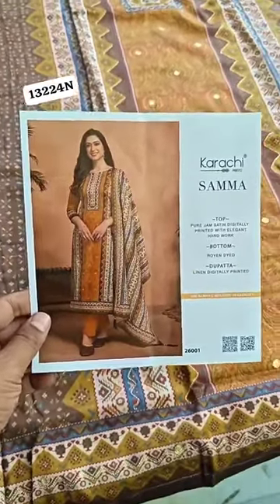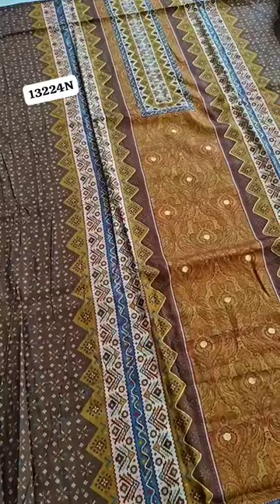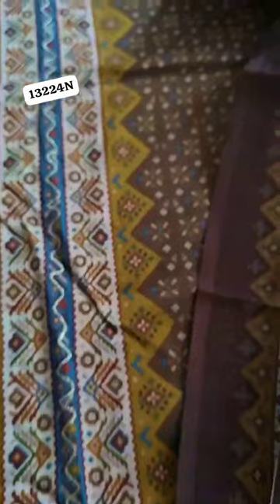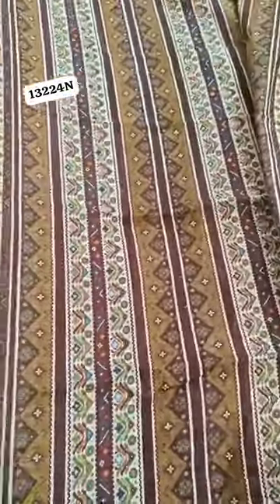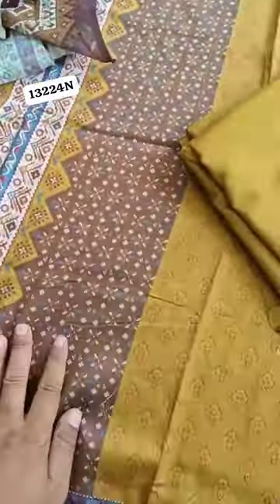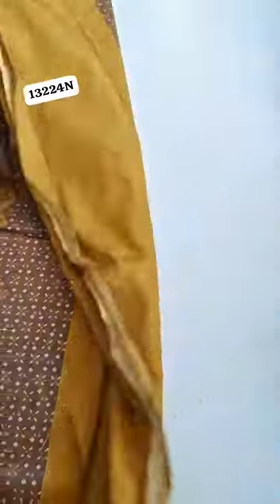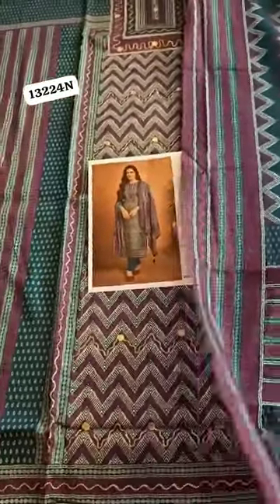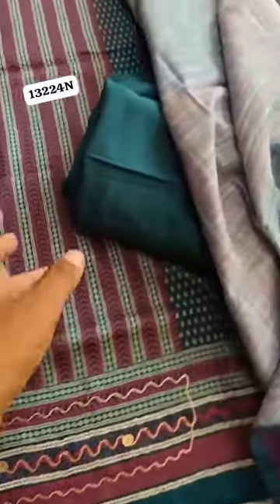new sale order number 9812151856#fashion